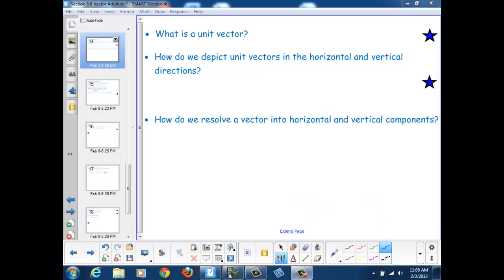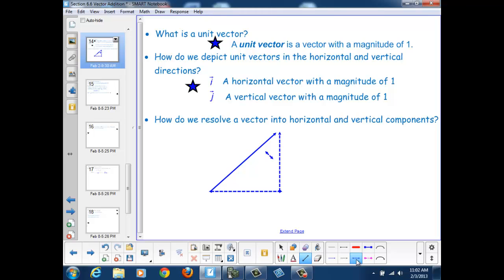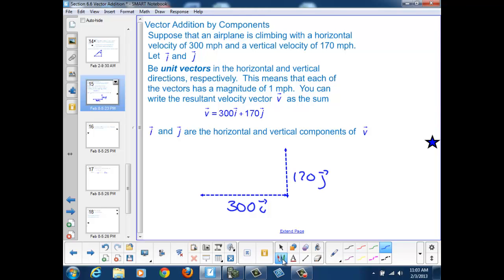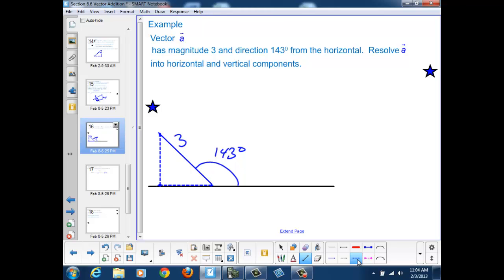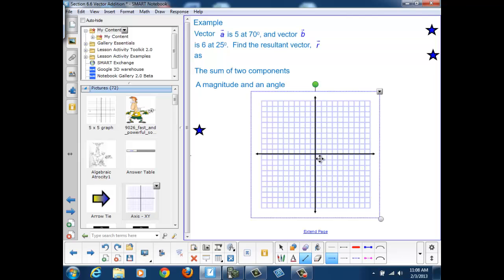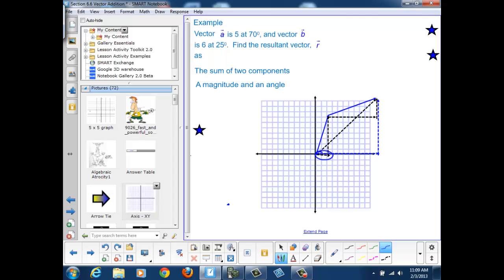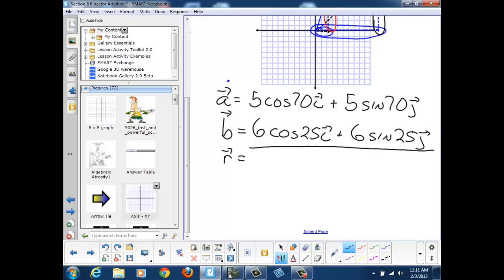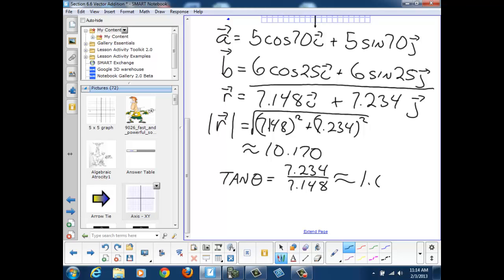Lesson 6-06 (Part III): Vector Addition (the component approach)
A discussion and demonstration of vector addition using horizontal and vertical components of vectors